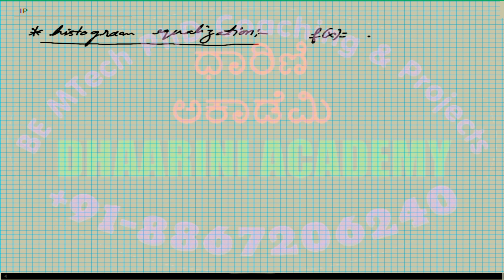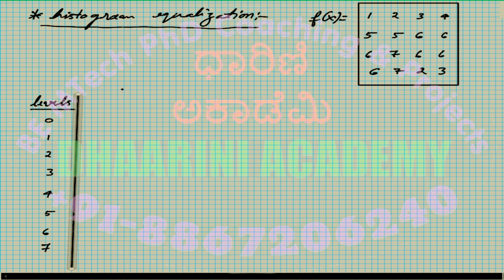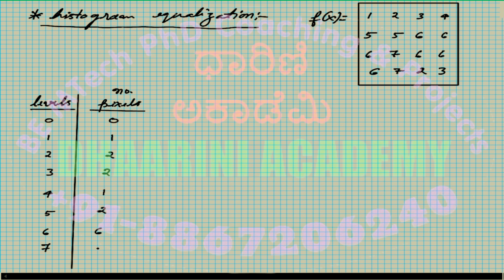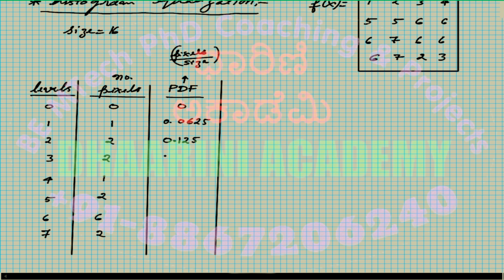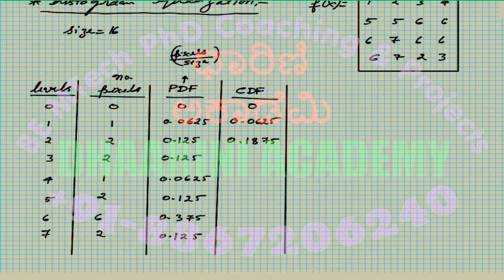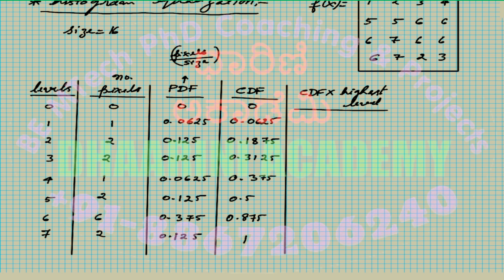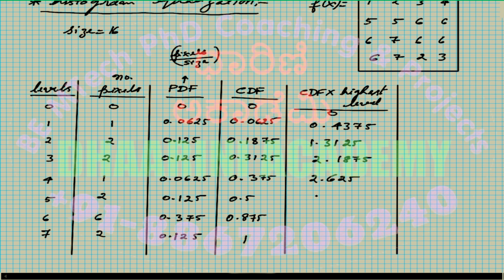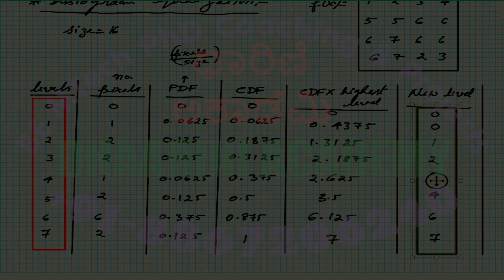Learn Histogram Equalization and Image Matching in Award-Winning Dhaarini Academy's Demo Class!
DEMO CLASS

IMAGE PROCESSING

HISTOGRAM EQUALIZATION & MATCHING

ಧಾರಿಣಿ ಅಕಾಡೆಮಿ
Dhaarini Academy of Technical Education
Bengaluru/Mangaluru/Manipal

Dhaarini Academy is known for its Award-Winning digital image processing courses. In this demo class, you'll learn histogram equalization and image matching, two essential techniques for improving the quality of your images.

If you're interested in learning digital image processing in Hindi, then this class is for you! In this class, you'll learn how to use histogram equalization and image matching to improve the quality of your images. By the end of the class, you'll be able to apply these techniques to your own photography projects.